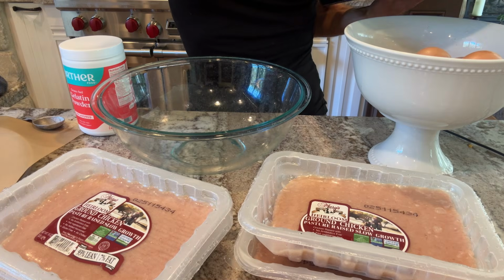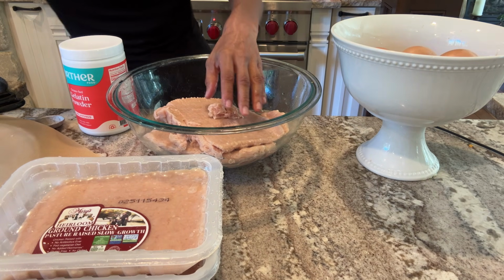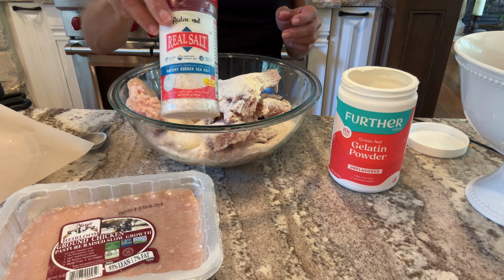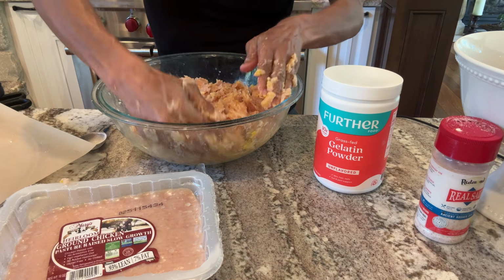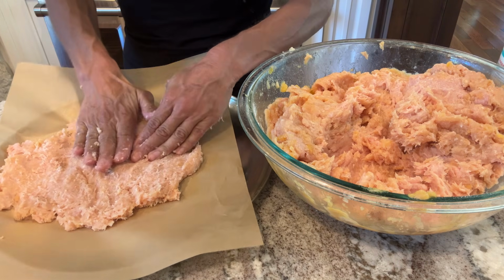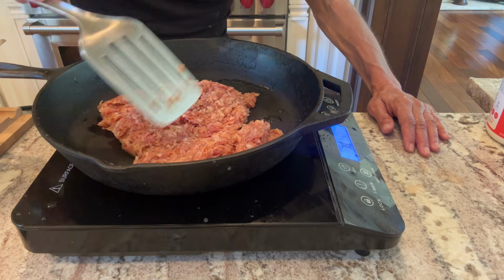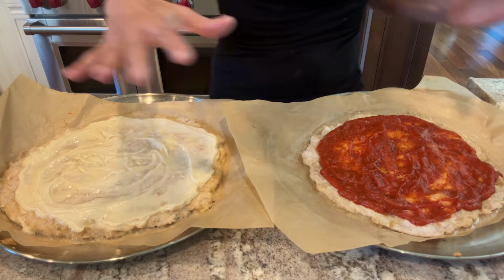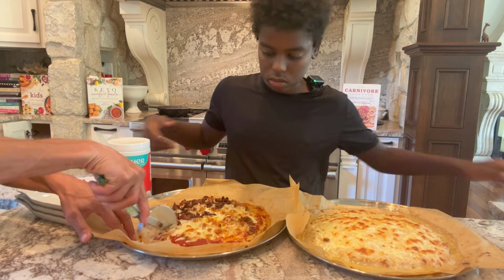The NEW BEST Carnivore Pizza Crust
This is the best pizza crust yet!!

All products that I link to I use personally and contain no ingredients that we do not recommend for optimum health. The information contained on this site is not intended to diagnose, treat, cure, or prevent any medical condition and is not to be used as a substitute for the care and guidance of a physician.